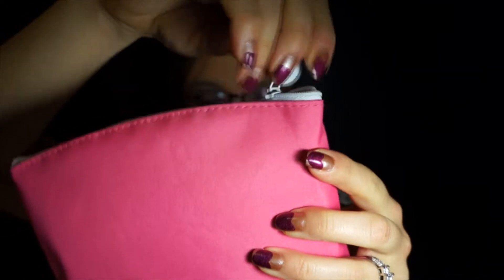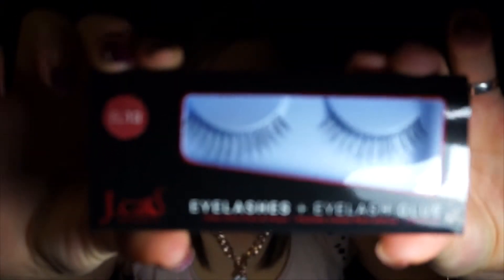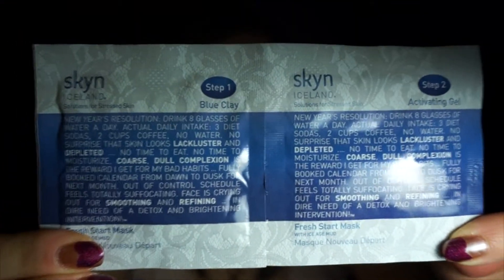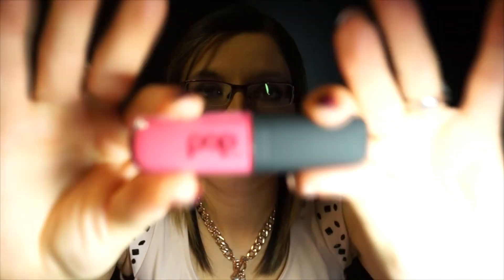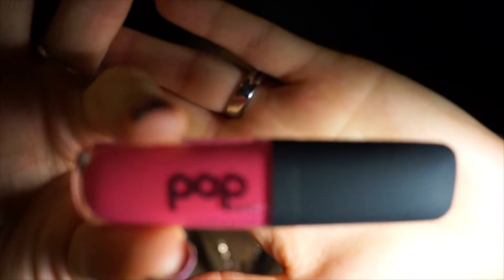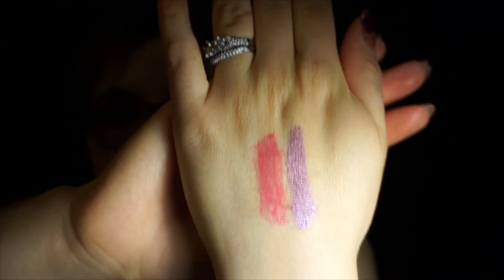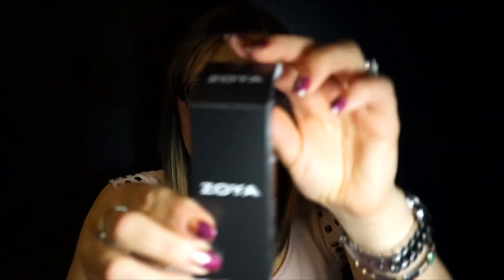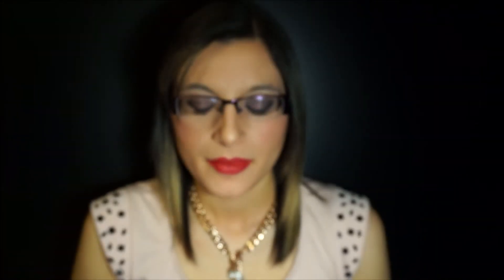Unboxing: Ipsy Bag - February